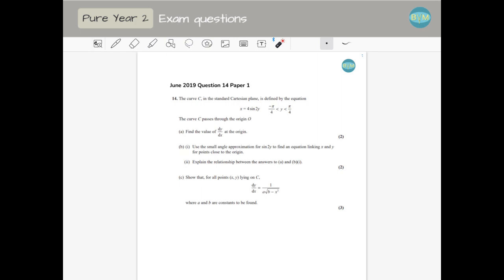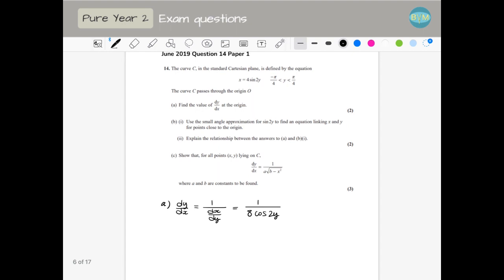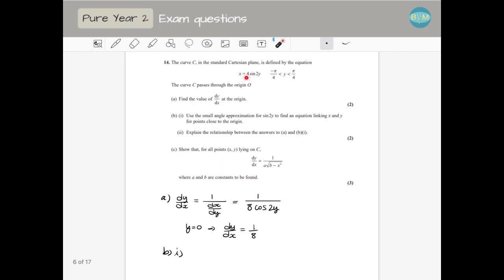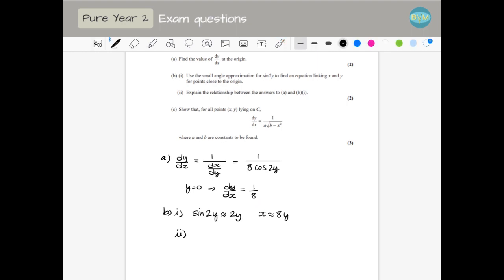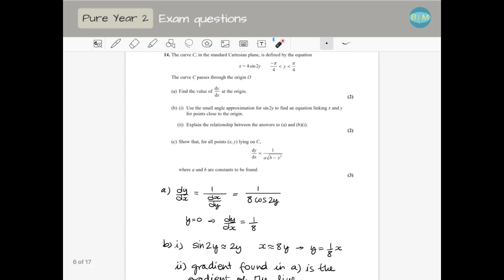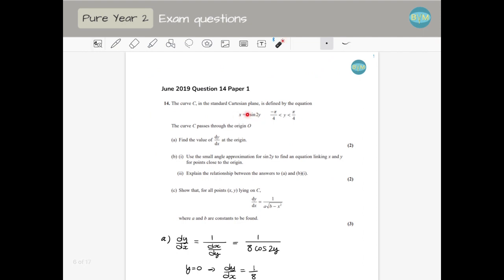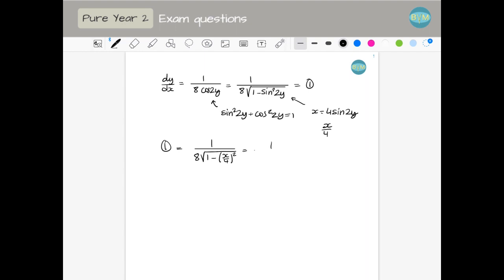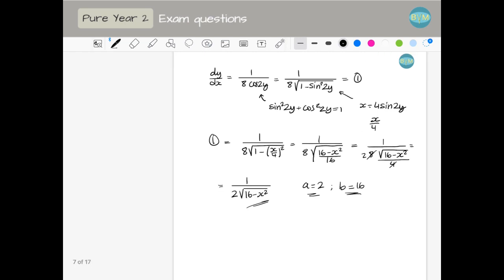A-Level maths June 2019 Question 14 Paper 1 Edexcel